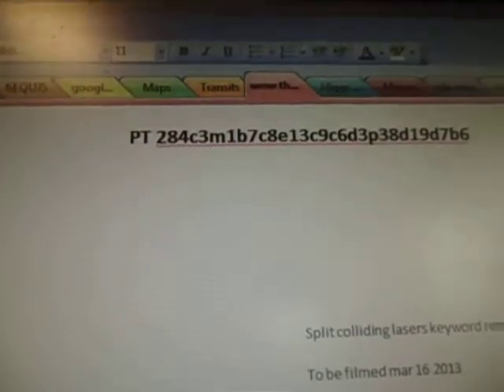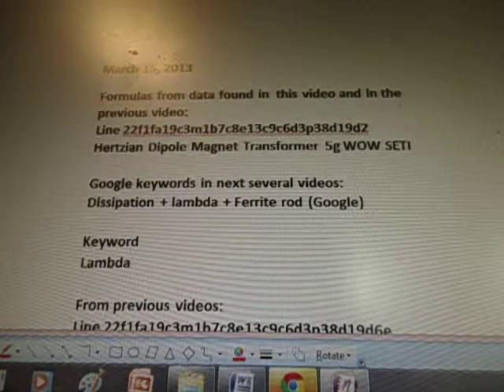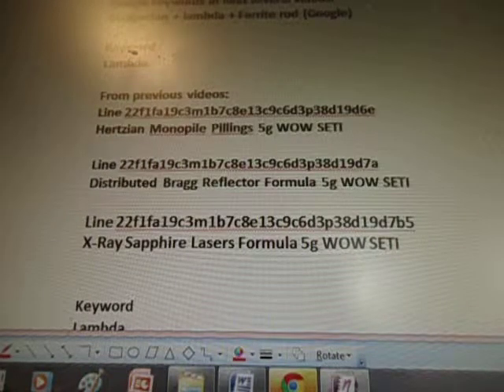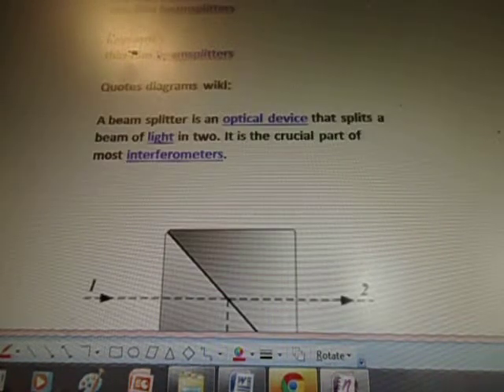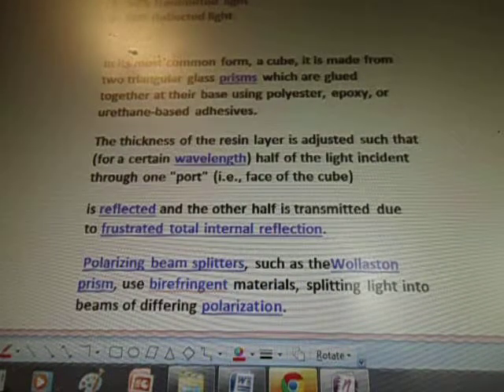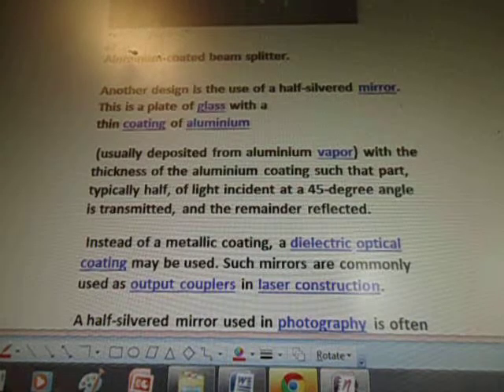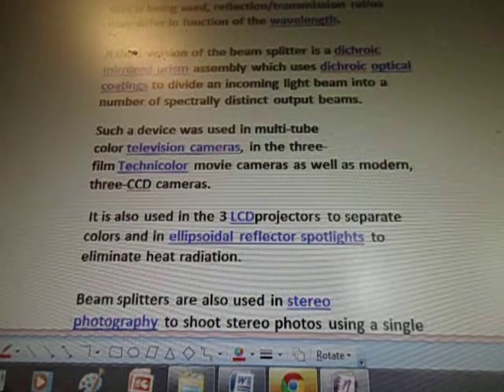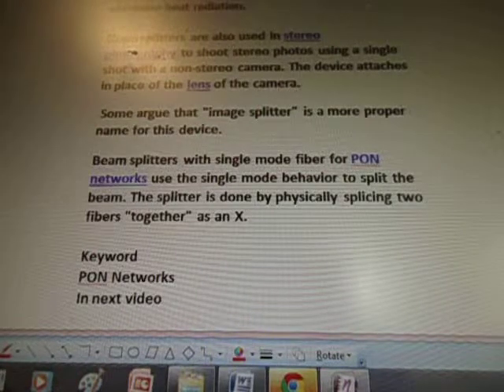Line 22f1fa19c3m1b7c8e13c9c6d3p38d19d7b6 Thin-Film Beam Splitter Lasers 5g WOW SETI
5g force ufo engine acceleration plasma formulas

part 284c3m1b7c8e13c9c6d3p38d19d7b6 of 100 videos there are more videos after this one i'll post all then update the number.

Split colliding lasers keyword research

Formulas from data found in  this video and in the previous video:
Line 22f1fa19c3m1b7c8e13c9c6d3p38d19d2 Hertzian Dipole Magnet Transformer 5g WOW SETI

Google keywords in next several videos:
Dissipation + lambda + Ferrite rod (Google)

From previous videos:
Line 22f1fa19c3m1b7c8e13c9c6d3p38d19d6e Hertzian Monopile Pillings 5g WOW SETI

Line 22f1fa19c3m1b7c8e13c9c6d3p38d19d7a Distributed Bragg Reflector Formula 5g WOW SETI

Line 22f1fa19c3m1b7c8e13c9c6d3p38d19d7b5 X-Ray Sapphire Lasers Formula 5g WOW SETI

Google
 Ti-sapphire laser
thin-film beamsplitters